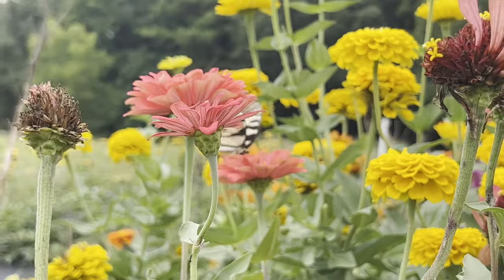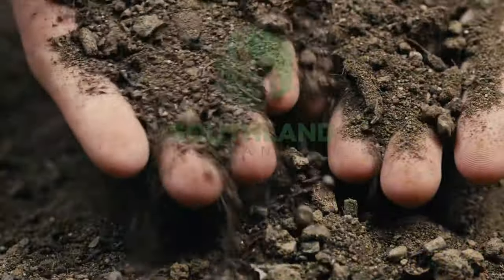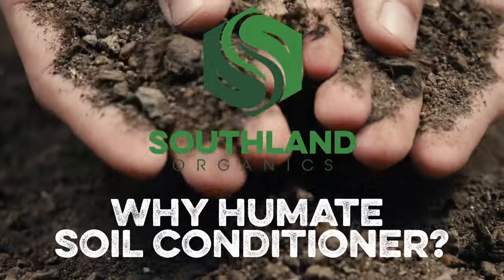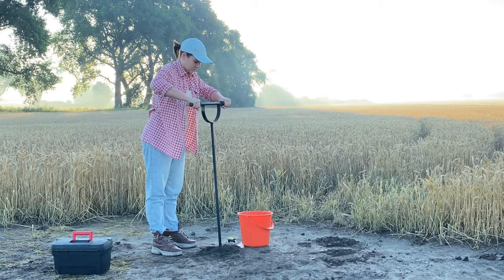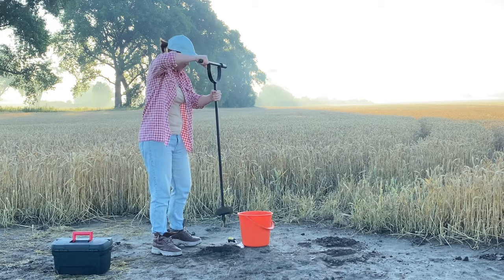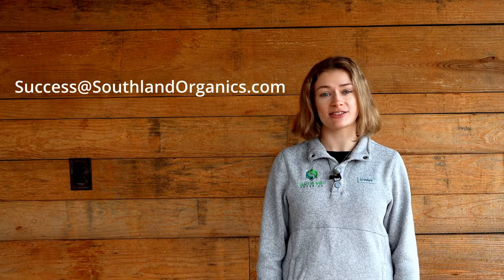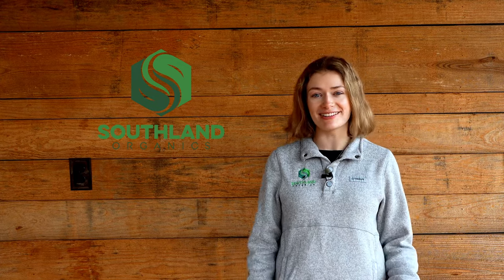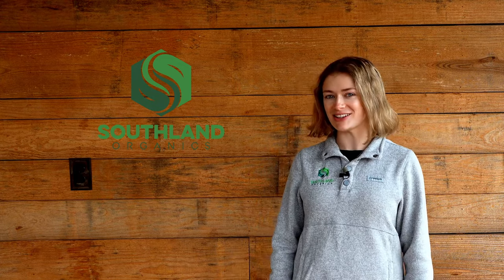Why use humate soil conditioner? Discover the science behind healthy soil!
The key to a thriving lawn or garden lies beneath the surface. Let's talk about the microscopic elements at work in healthy soil and why humate soil conditioner is the best option for creating your best soil yet.

At Southland Organics, we focus on one specific type of soil conditioner: humate soil conditioner. This type of soil amendment is based on humus. The dark, rich substance is formed from the breakdown or organic matter and is excellent at enhancing soil's water-holding capacity and chelating nutrients.

What is soil conditioner?
Soil conditioner is one of three main types of soil amendments. The other types of soil amendments are fertilizers and soil inoculants. Fertilizers provide nutrients, soil inoculants introduce beneficial biology and soil conditioners, like our Jump Start, enhance soil properties.

Soil conditioners play a crucial role in repairing damaged soil and maintaining its quality for plant life. As time passes, soil compacts. Soil conditioners come to the rescue, breaking up compacted soil (even clay soil!) and replenishing essential nutrients.

Humate Soil Conditioner
Humate soil conditioners, like Jump Start, are able to balance cation exchange capacity (CEC), which is the soil's ability to hold and release elements for plant nutrition. This ensures your soil provides the perfect environment for plants to grow.

We prefer humate soil conditioners to inorganic soil conditioners because they include carbon, organic acids and beneficial biology that work with your lawn or garden to improve soil structure and restore the plant nutrients that have been lost.

Jump Start
Our humate soil conditioner, Jump Start, aerates the soil, chelates micronutrients and breaks up compacted clay soils. It strengthens plant roots, which creates greener and more drought-tolerant grass as well as heartier and healthier garden plants.

Jump Start also improves soil texture. Soil texture is important because it determines the success of plant growth. Poor soils typically have a bad soil texture and are often compact, but Jump Start can aerate and break up soils like this. Even sandy soils can benefit from Jump Start by receiving added nutrients that may otherwise leach through easily.

With organic soil conditioners like Jump Start, no harmful chemicals are included. This means that lawns and gardens are safe and healthy throughout the roots, soil and plants.

Testing your soil through accurate soil samples reveals exact data on the properties of your soil. You can test your lawn or garden soil to know its exact pH and how to optimize soil improvement, but it's not necessary. It's safe to use Jump Start without testing your soil first!